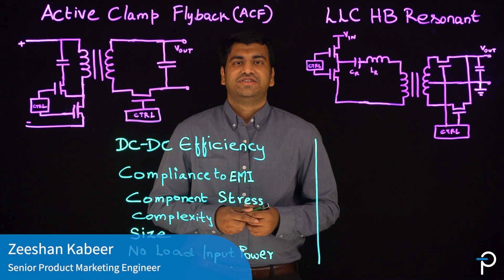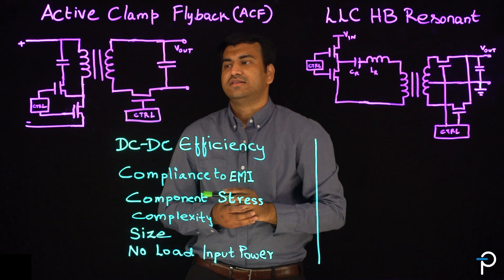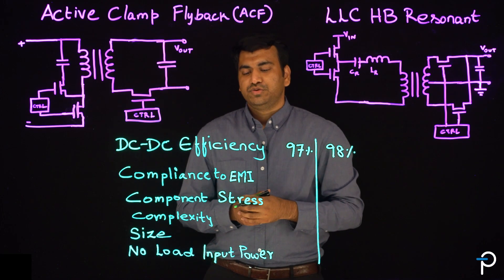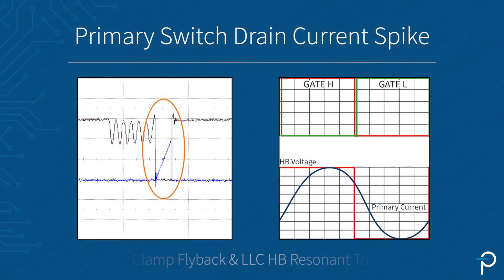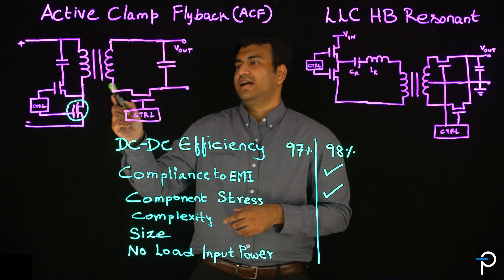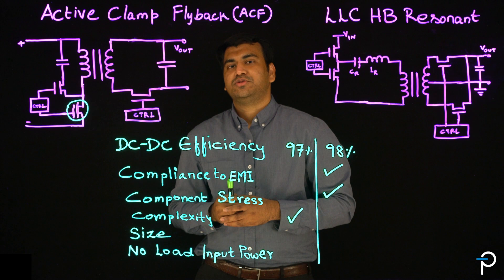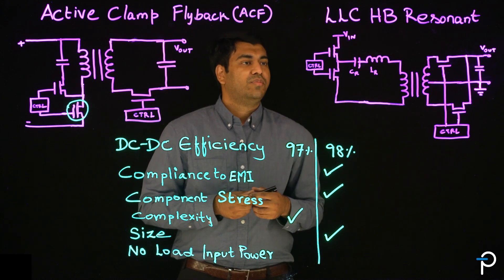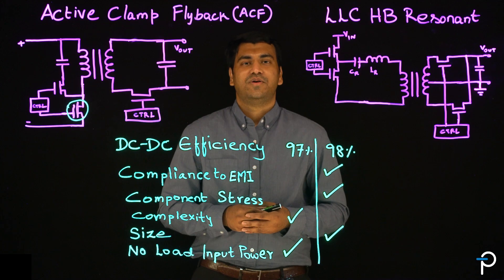Flyback or LLC? Choosing the Right Topology for High Efficiency Power Supplies 100 W - 250 W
When designing a high-efficiency power supply with output power between 100 W and 250 W, should you go with the active clamp flyback (ACF) topology or the LLC half-bridge resonant circuit? Senior Product Marketing Engineer Zeeshan Kabeer breaks it down.